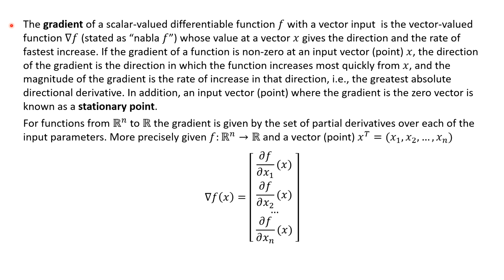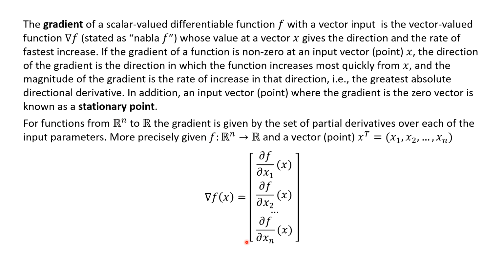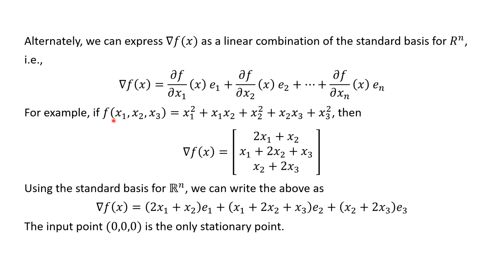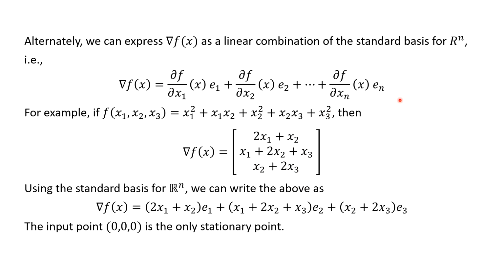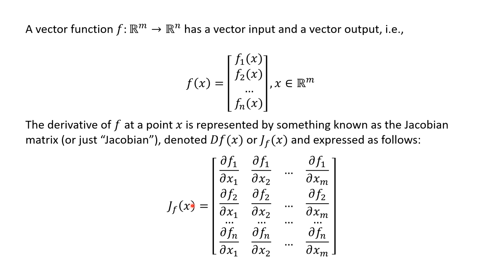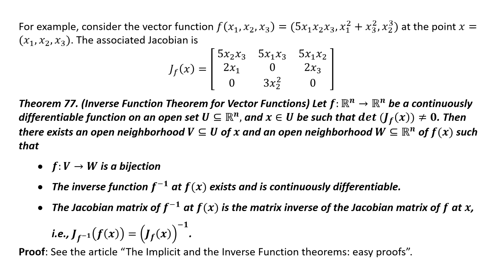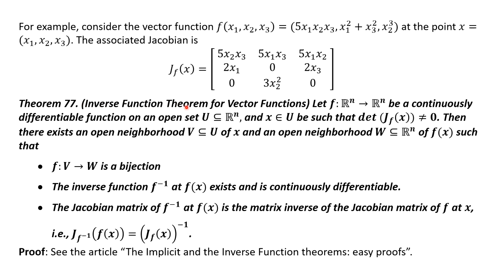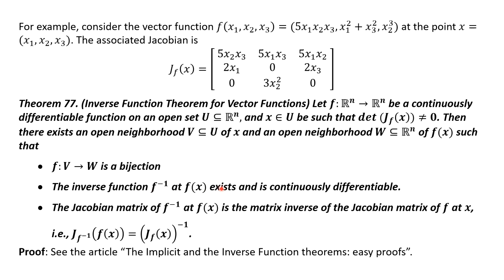Derivatives of Vector Function (Gradient and Jacobian)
This video covers the derivatives of functions with a vector input and either a scalar or vector output. In the case of a scalar output, the gradient is used. In the case of a vector output, the Jacobian is used.

The Inverse Function Theorem is stated. A link to a proof is provided below. Further, you need to understand a little bit of topology (i.e., open sets) to understand the theorem. I've also provided a link to a playlist on topology.

References
[1] Oswaldo Rio Branco de Oliveira, The Implicit and the Inverse Function theorems: easy proofs, arXiv:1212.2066,